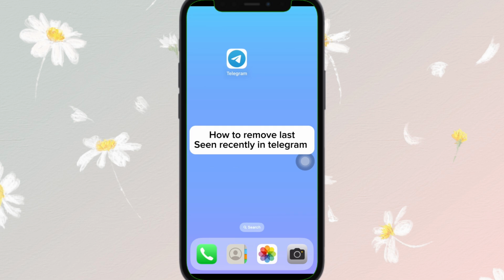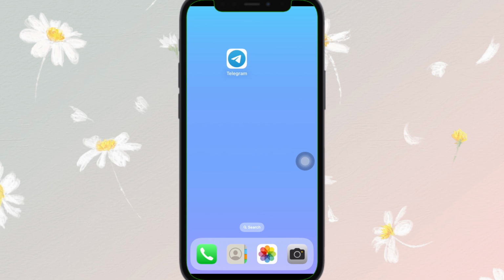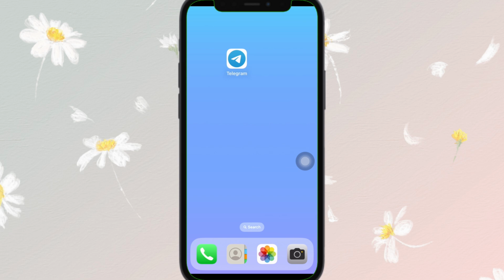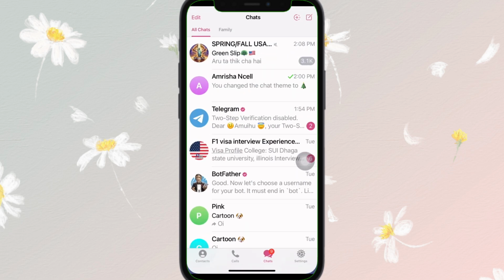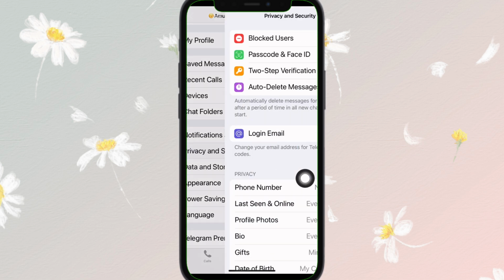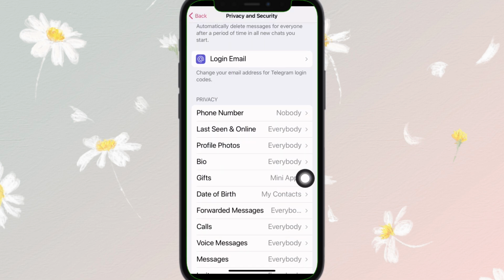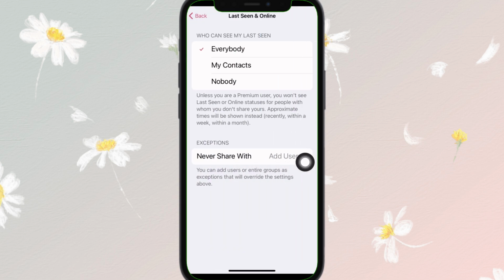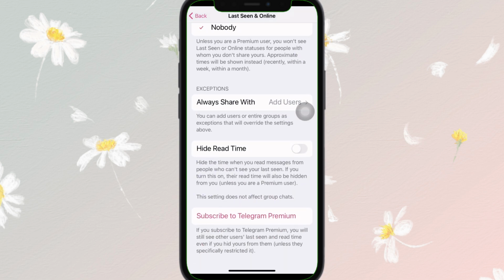How to Remove Last Seen Recently in Telegram 2025?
Looking to remove your “Last Seen Recently” status on Telegram? This easy-to-follow tutorial will show you exactly how to hide your last seen time and keep your online status private. We’ll guide you through the privacy settings to control who can see your activity on Telegram.

👉 Learn how to adjust your "Last Seen" visibility settings, hide your online status from contacts, and stay private on Telegram. In just a few steps, you can protect your activity and maintain your privacy while using Telegram.

🎬 Watch till the end to fully manage your Telegram privacy settings!